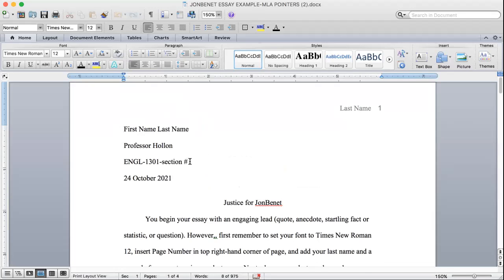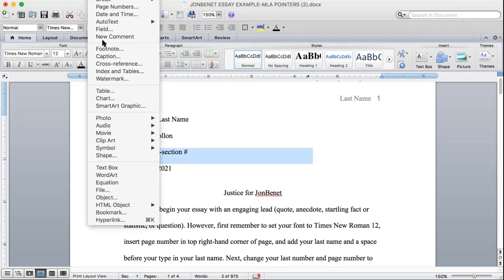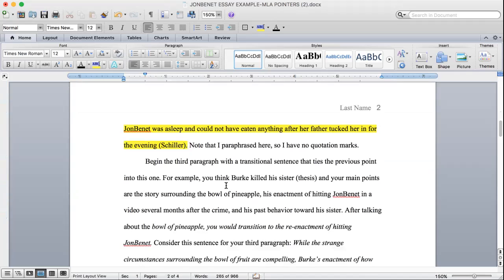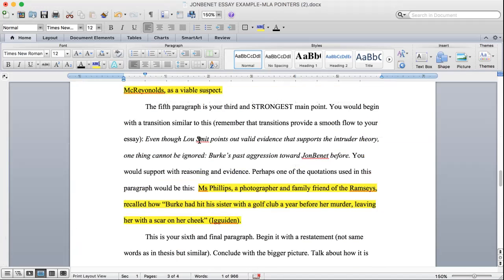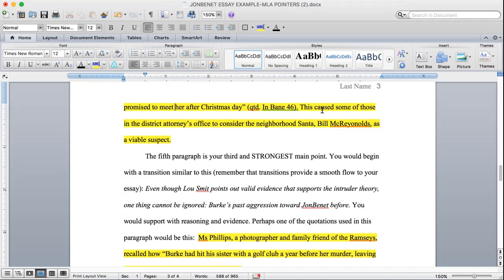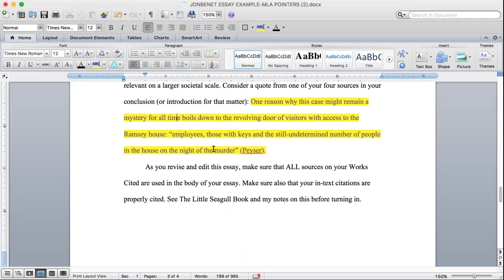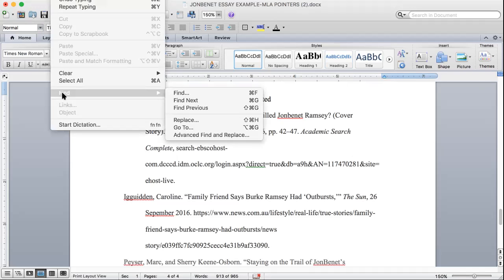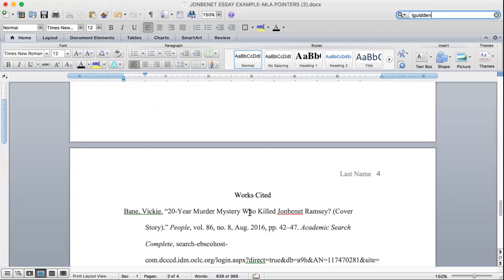JONBENET SAMPLE ESSAY